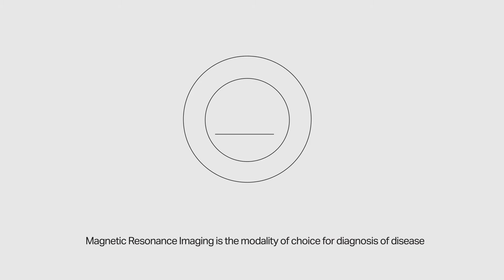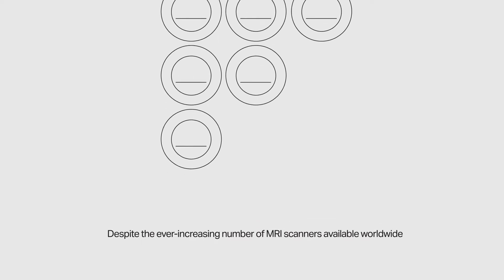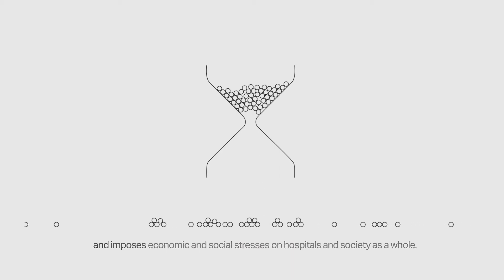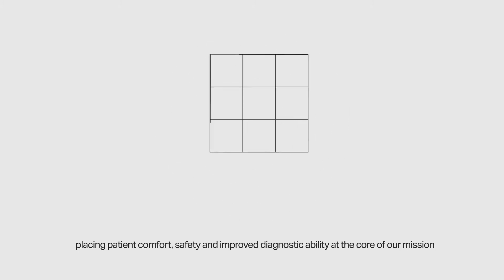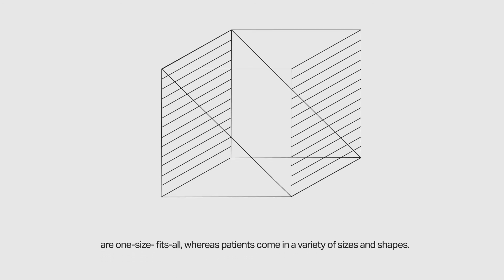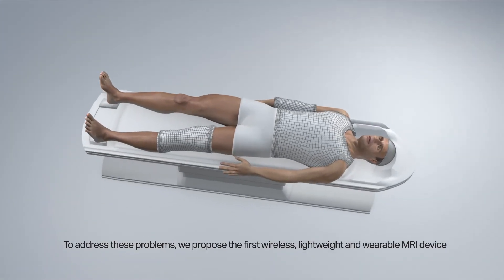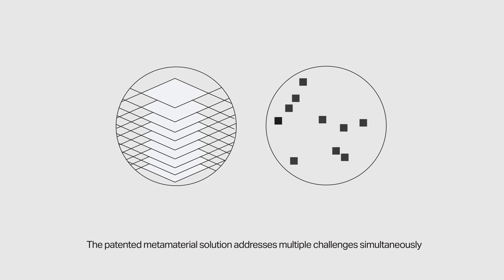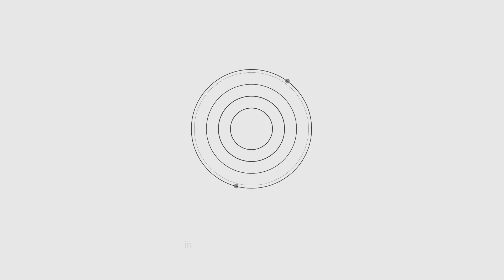WearMe®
Wireless wearable MRI device